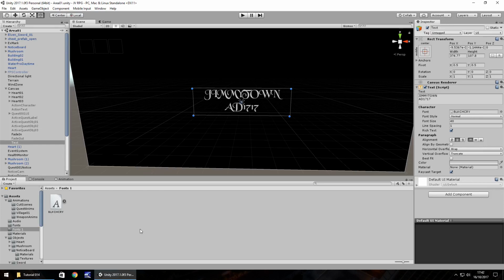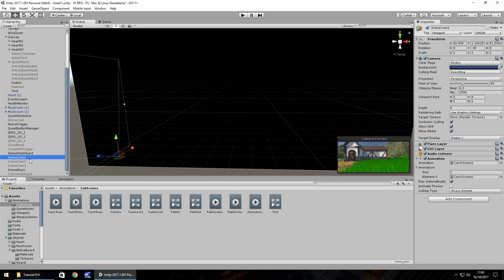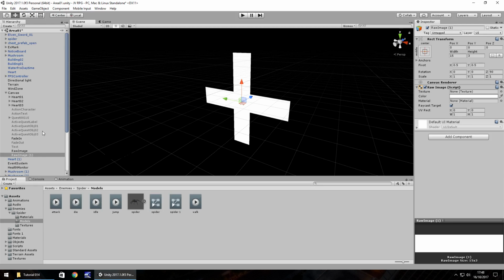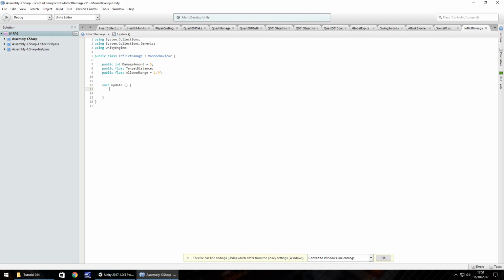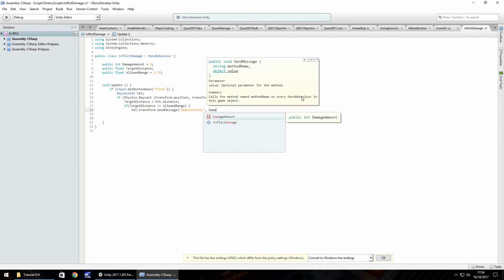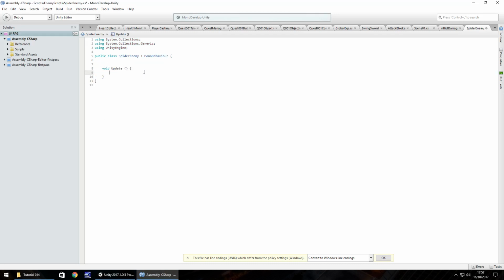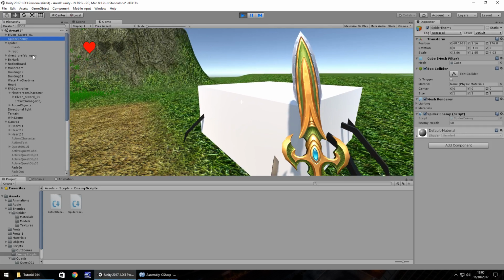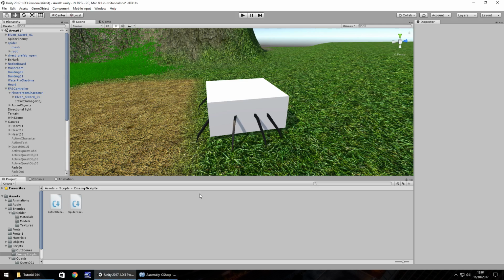How To Make An RPG For FREE - Unity Tutorial #014 - ENEMIES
JIMMYVEGAS UnityRPG In this unity tutorial we finish up our UI with a little extra animation and we start looking at enemies and attacking scripts.

Who Is Jimmy Vegas?